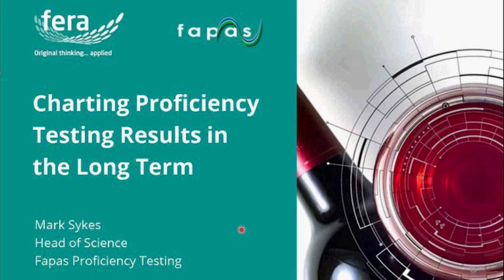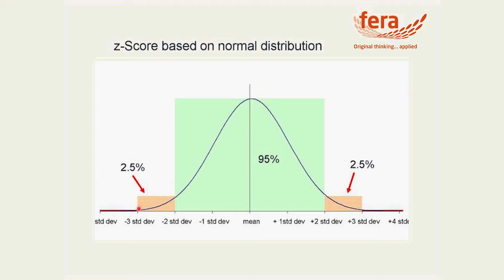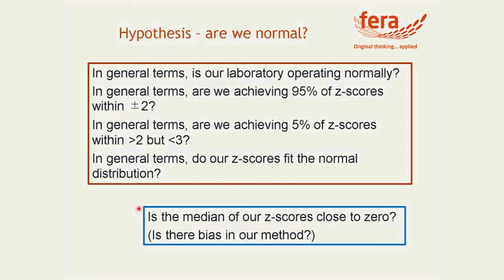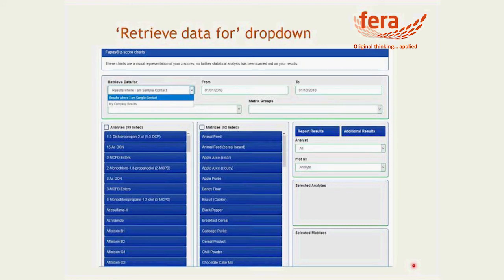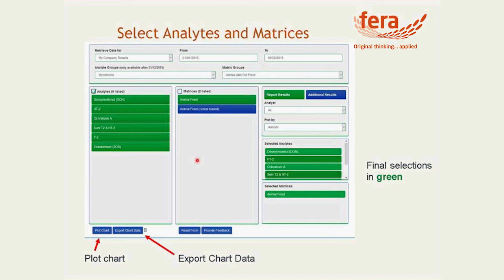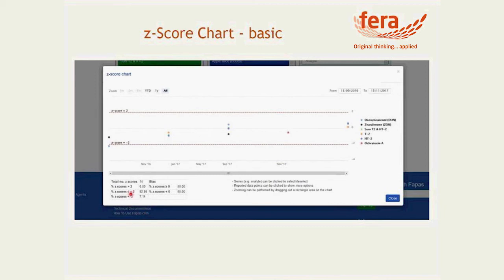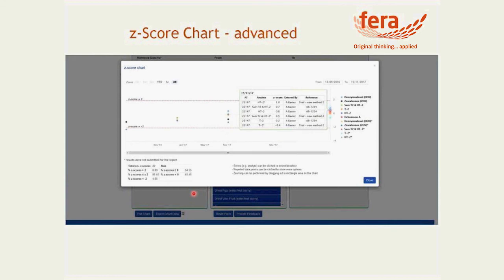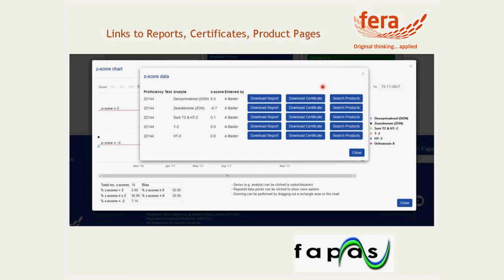Charting Proficiency Testing Results in Long Term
Learn about charting proficiency testing results in long term and why you would want to do this.